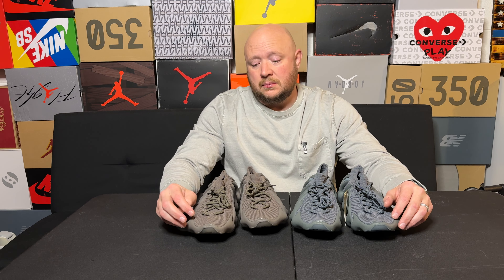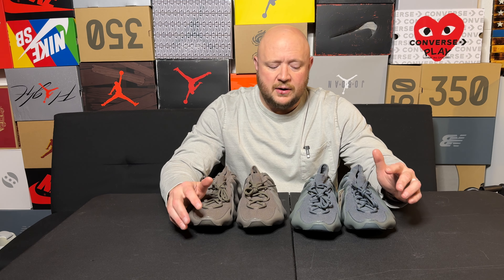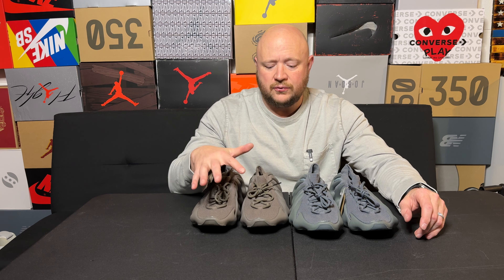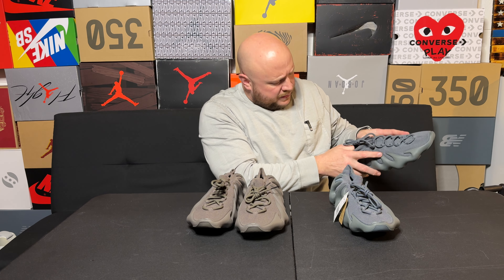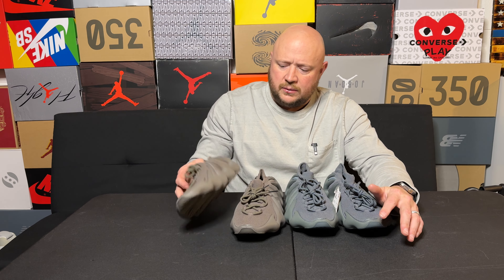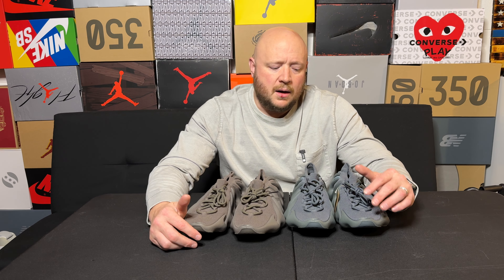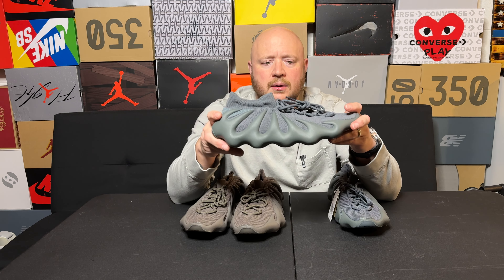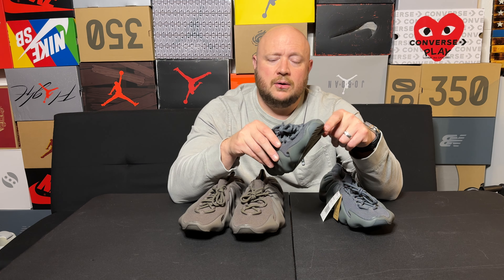Day#20 Are these my UGLIEST sneaker?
The Yeezy 450 maybe the most disliked Yeezy EVER!
I feel like people either LOVE them or HATE them.
What do you guys think about the Yeezy 450?
Do you LOVE them or HATE them?